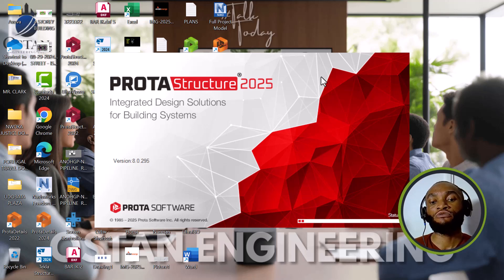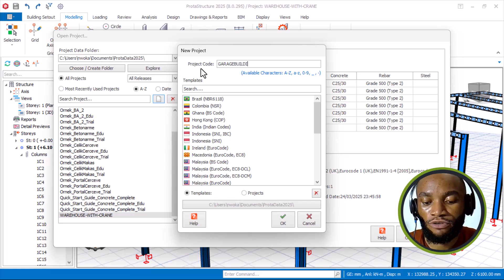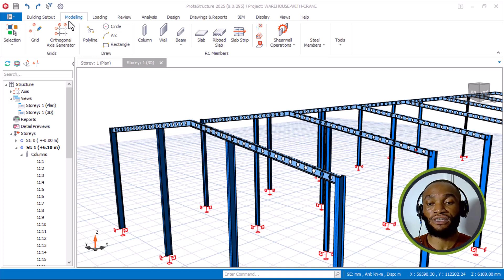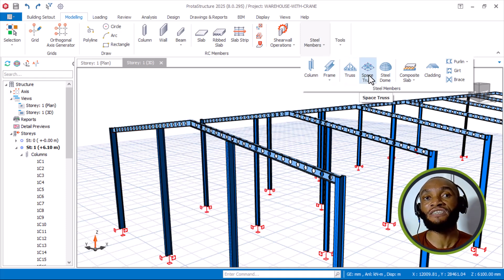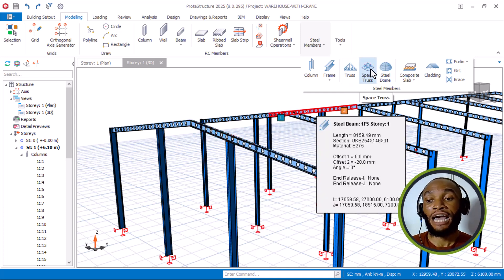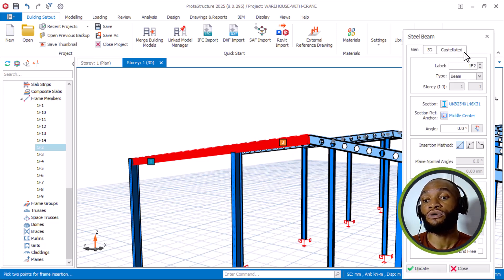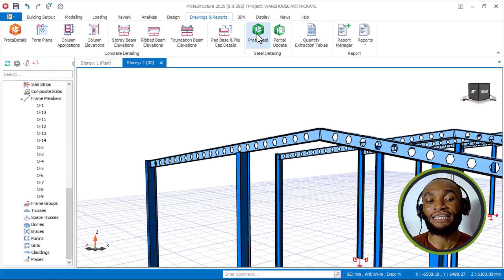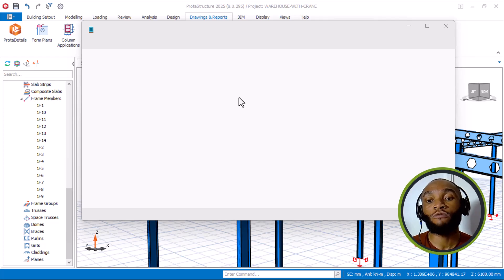New Protastructure 2025 - Improved Features !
The new version of protastructure 2025 is really good as many updates have been made in protasteel, protadetail and the protastructure itself.
My advice is that you upgrade to protastructure 2025 to have a seamless design and error bug modeling.